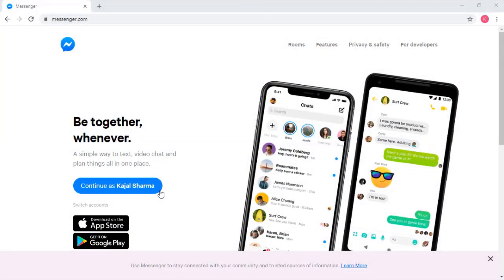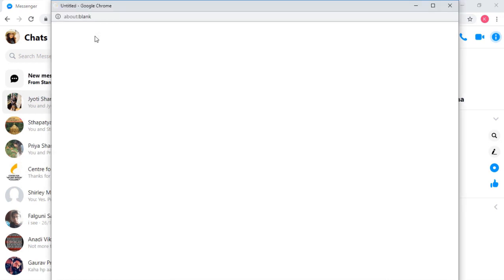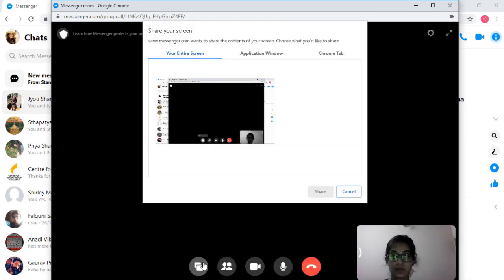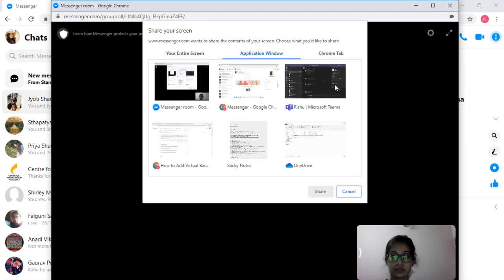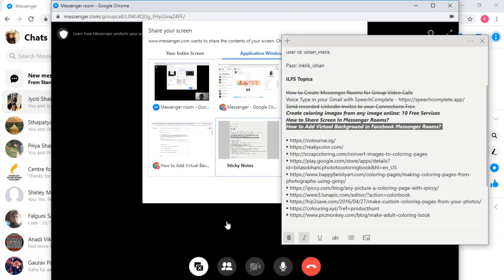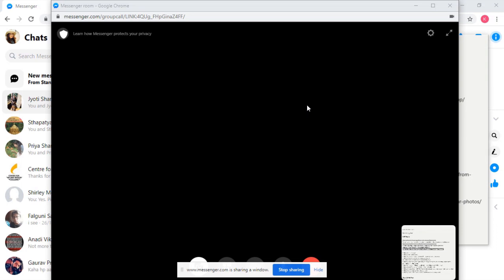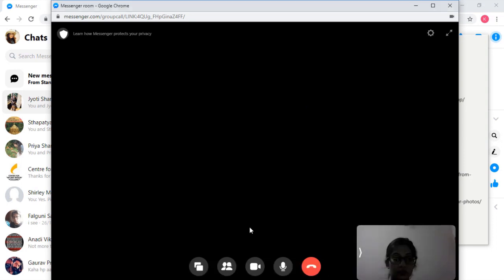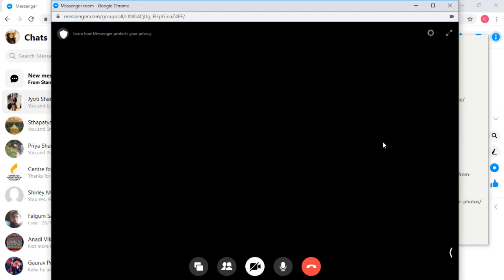How To Share Desktop Screen in Facebook Messenger Rooms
First, sign in to the Web application of Messenger using your Facebook ID. The start a group video call by clicking on the video call option given on the top left corner beside the profile picture.
When you’re in your group video call session, simply click on the first icon given on the bottom of the video call screen, along with other options. From there, a pop-up window will let you choose which screen you want to share.
Once you choose the screen, then the shared screen will be visible where your video icon was visible before, on the bottom right corner of the video call screen.
To stop the screen sharing, simply hover your mouse over the shared screen window and it will show the sign to “stop”. Click on that option and you can then resume your normal group video call conversation.
That’s it guys this is how you can Share Screen on Facebook Messenger Room.